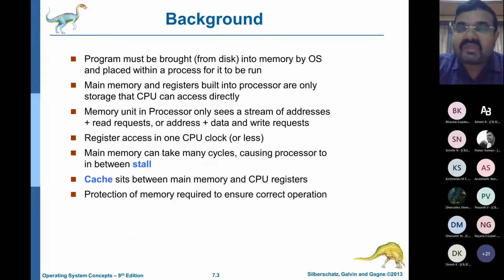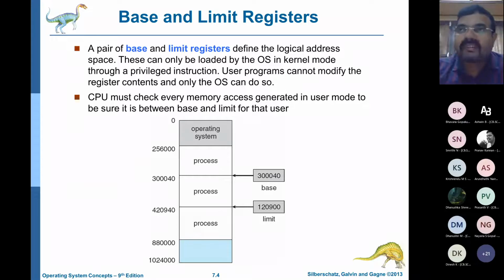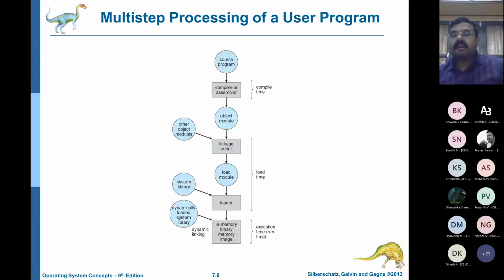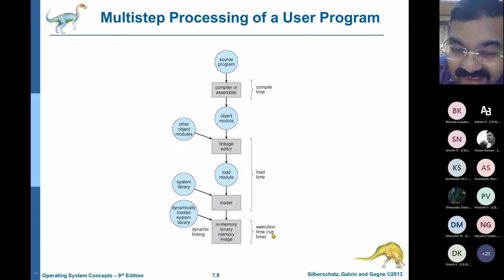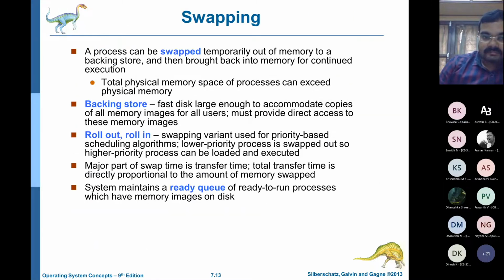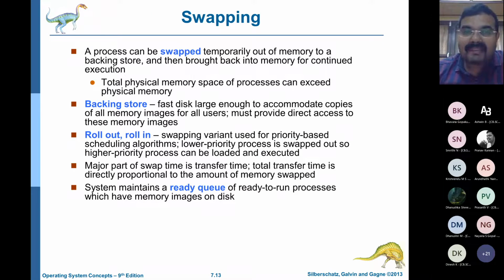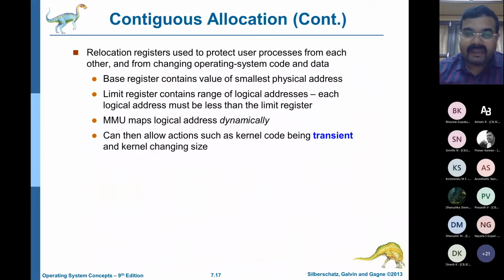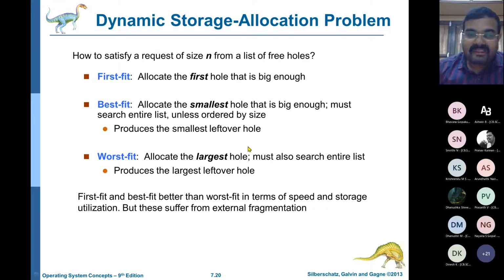Topic 8 OS memory 1